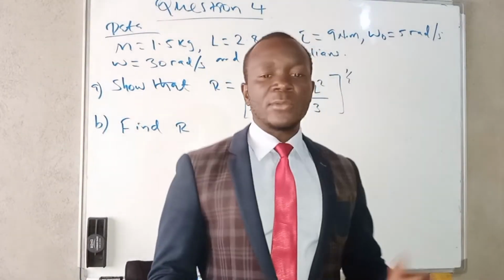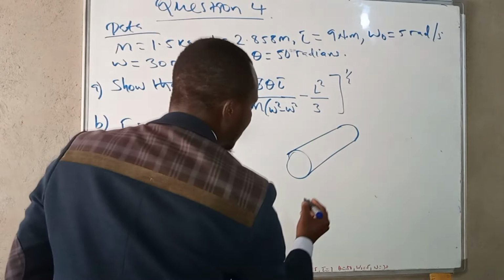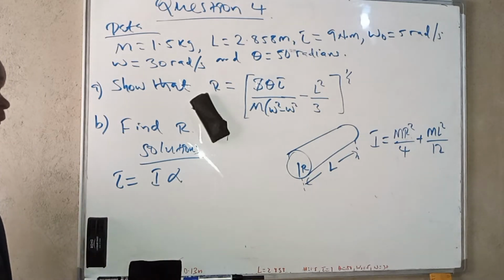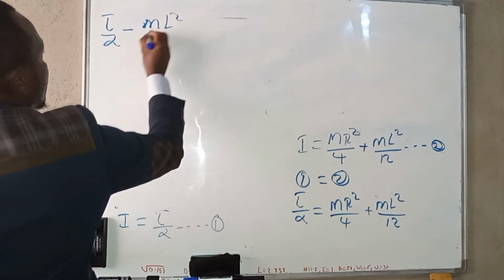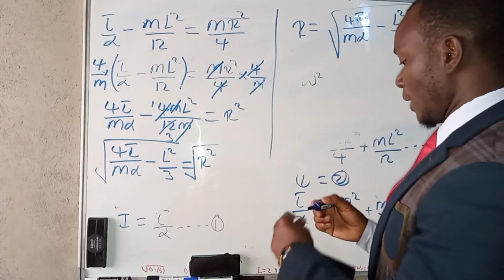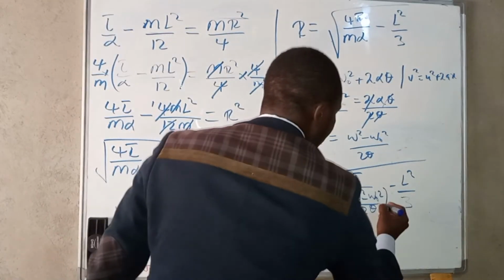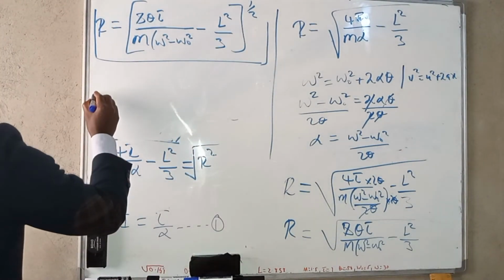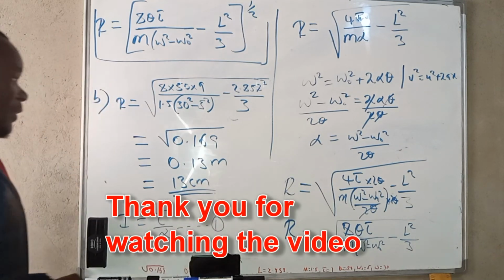Rotational motion: Q.4 Tutorial sheet 7. Finding the expression and the value for radius R.